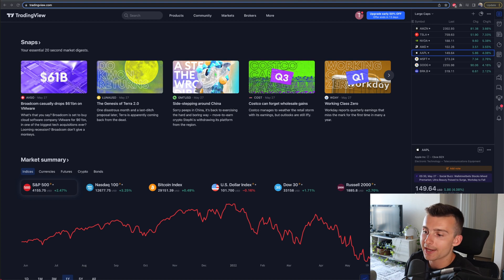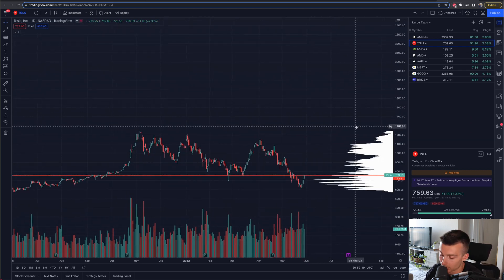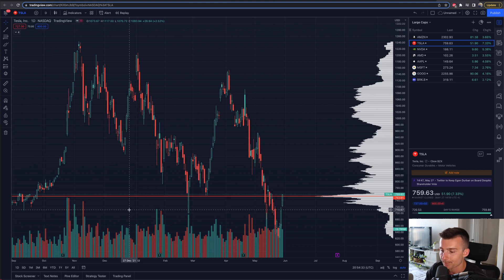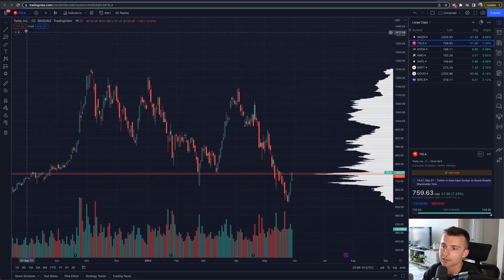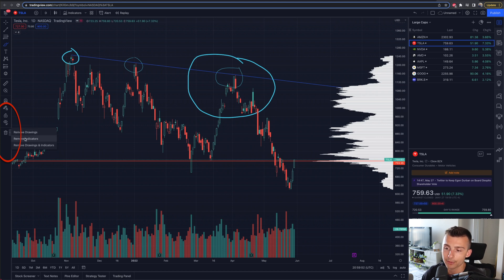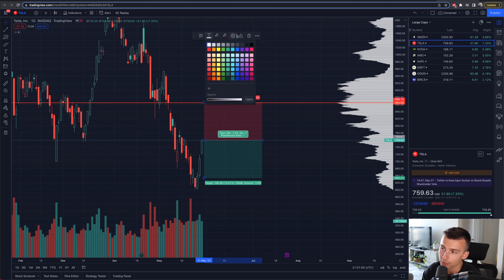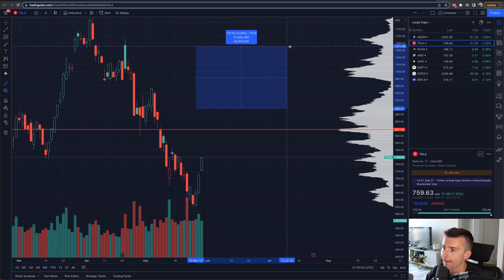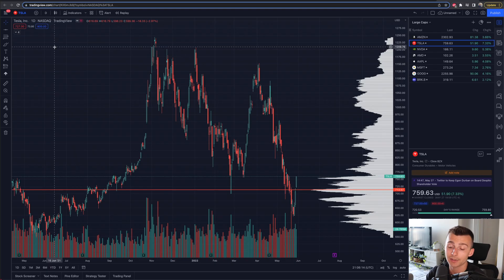How To Chart Stocks On TradingView | TradingView Charting Tutorial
In this video we are covering how to chart stocks on the TradingView platform. We cover many of the features you have access to, how to use them and more!

                                  🔽 RESOURCES 🔽